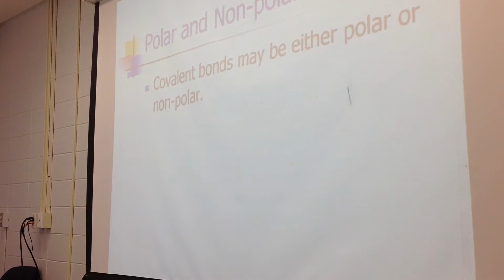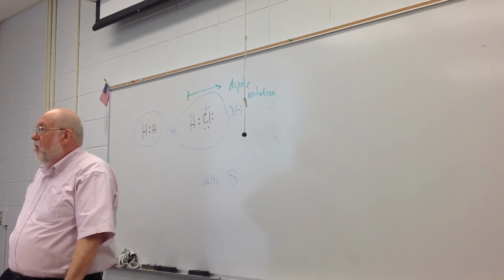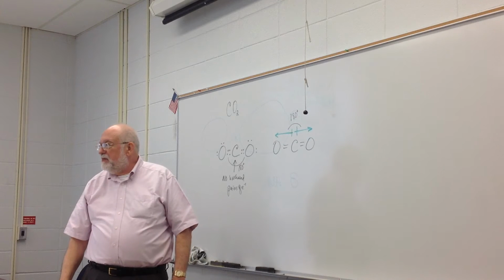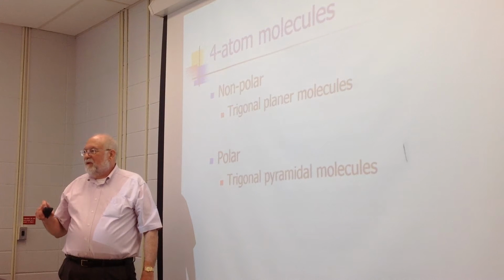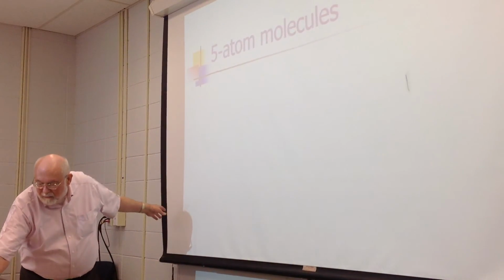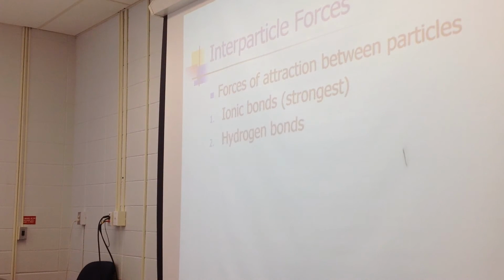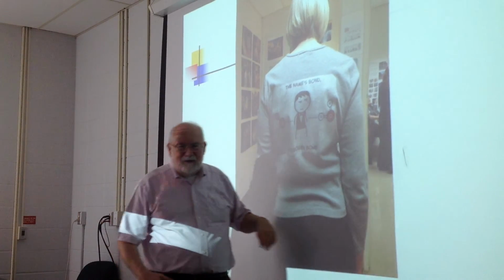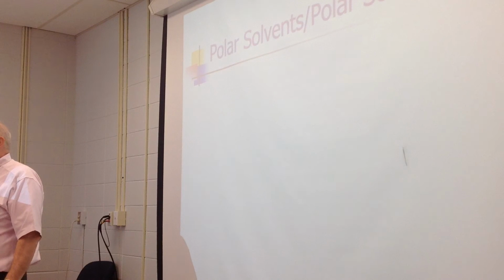Biology 107 (Anatomy and Physiology) Lectures